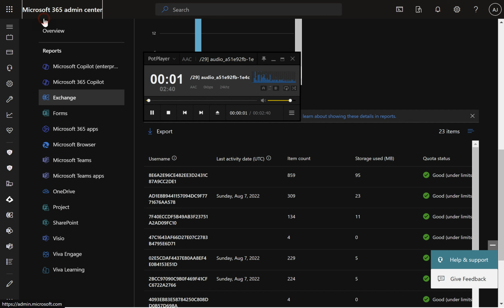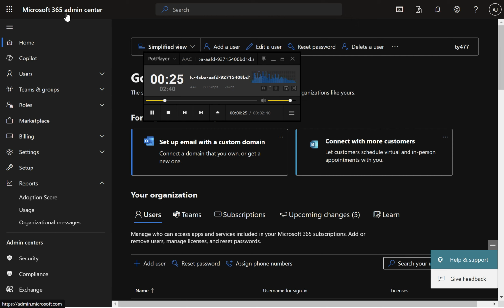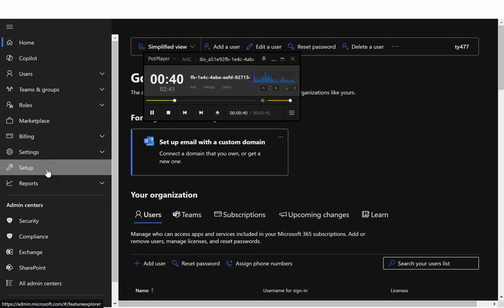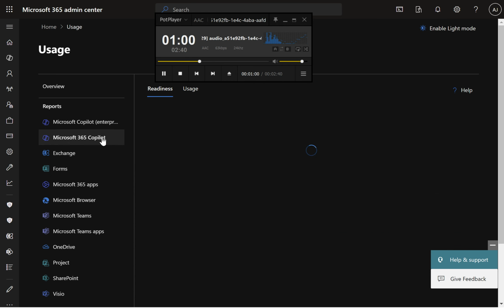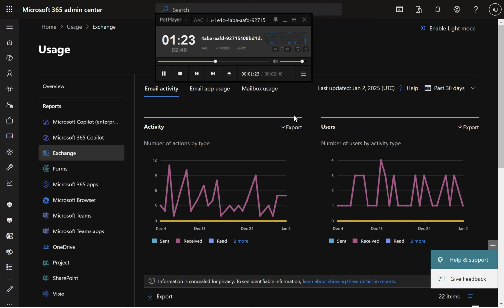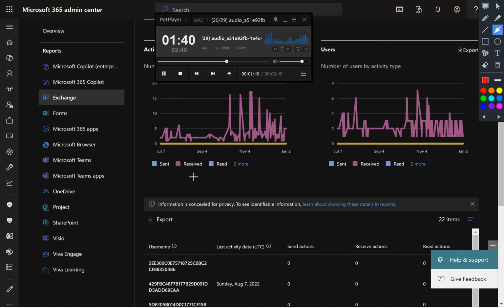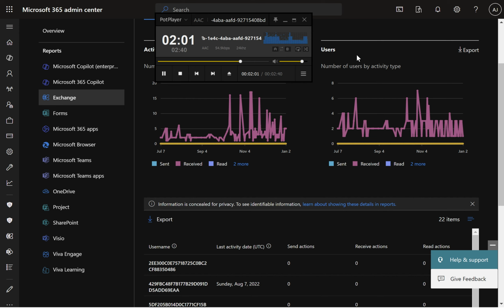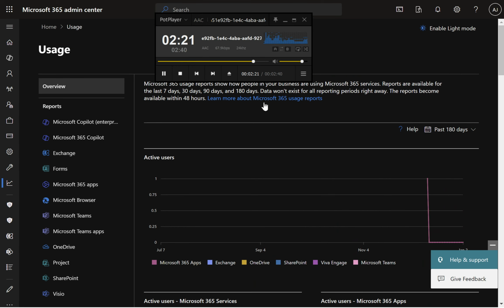How to Monitor Microsoft 365 App Usage Data for Better Insights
Learn how to access and analyze usage data for Microsoft 365 apps like Teams, OneDrive, and SharePoint using the admin center. Optimize resources and improve service adoption with actionable insights.